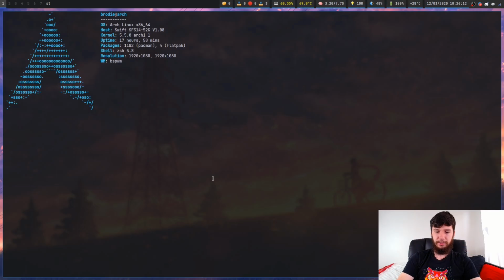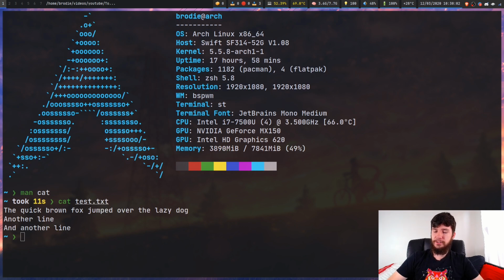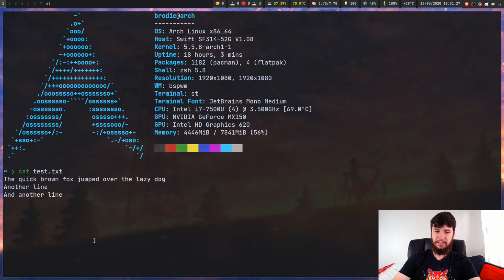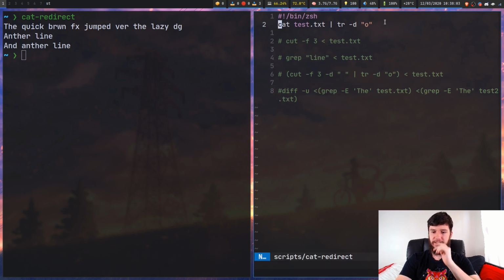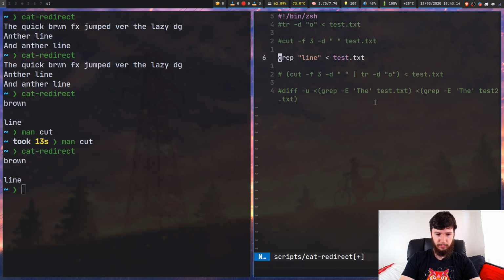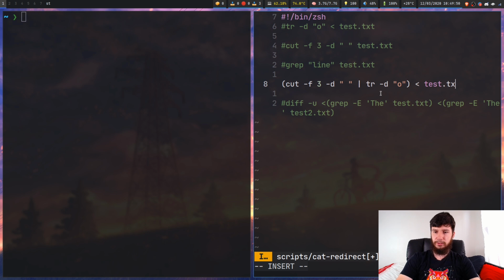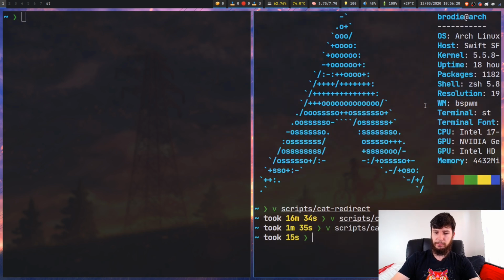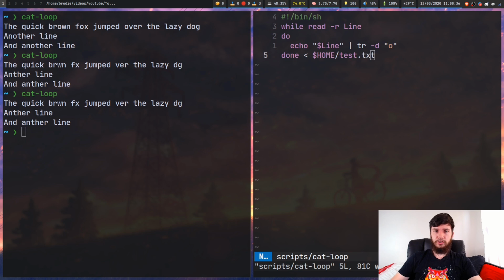What Does Useless Use Of Cat Mean? And How Do You Fix It?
From time to time you'll hear someone bring up the phrase useless use of cat as something you should avoid doing in your scripts but what does that actually mean, and how do you go about fixing it, that's our topic for today.

BTC Wallet Address:
1Aokiv3pFQXUEmh2LbzZQAwxMvq6bpT2UN

ETH Wallet Address:
0x80451867c86bdf08c3888d407c1e3fcb6add61ed

LBC Wallet Address:
bLRN9fm17sCexKfgbYqmMj5xskZF2ogpEh

Video Platforms
📚 LBRY Podcast:

My Repos
🖥️ GitHub:

Credits
🎨 Channel Art:
All my art has was created by Supercozman